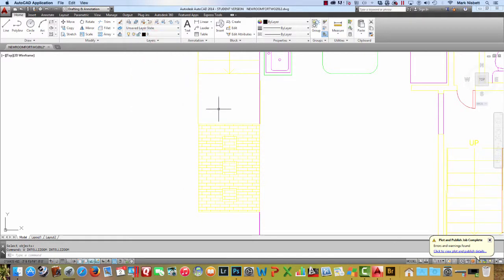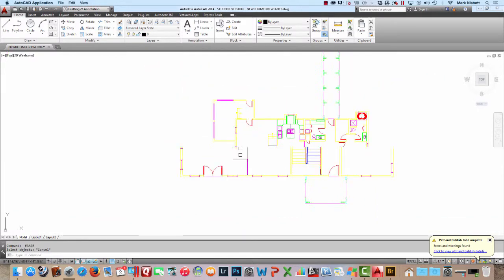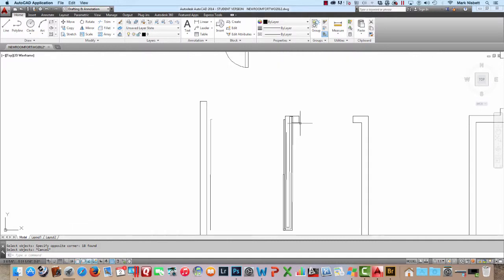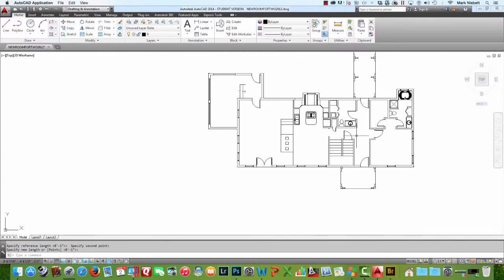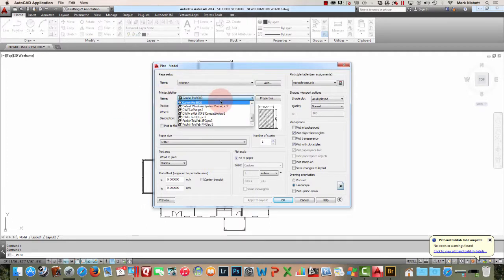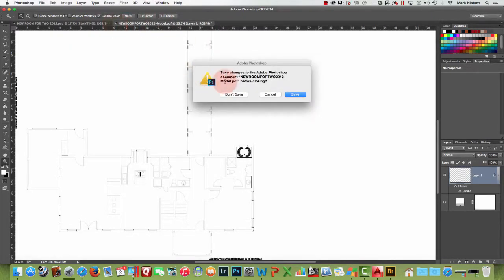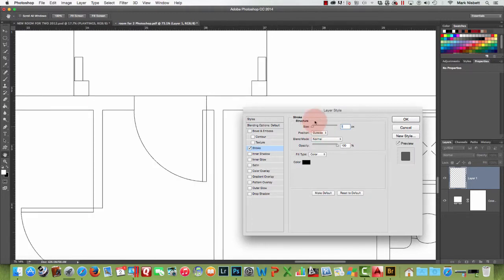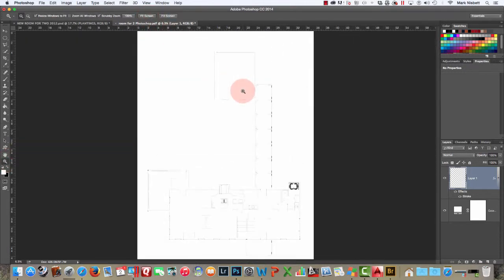Photoshop Assignment 4 Part 1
Autocad to Photoshop Floor plan Rendering